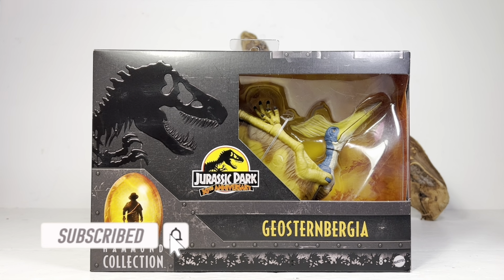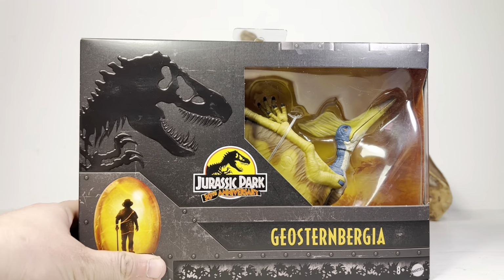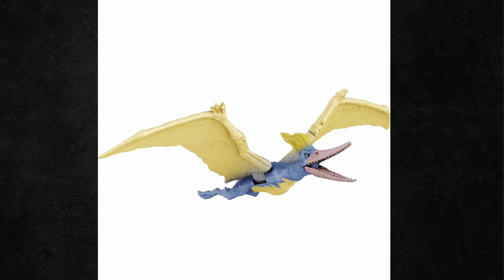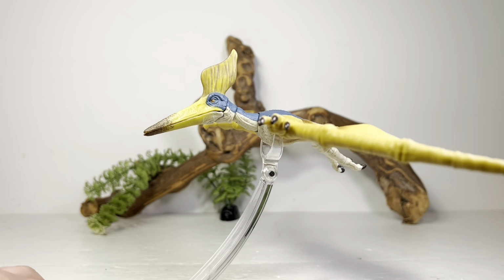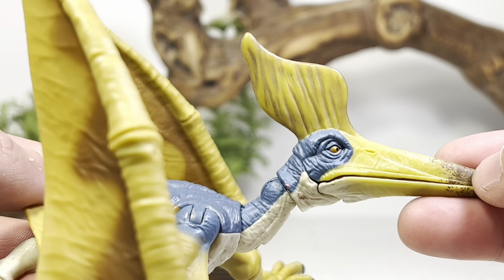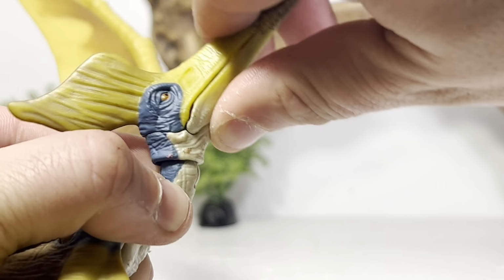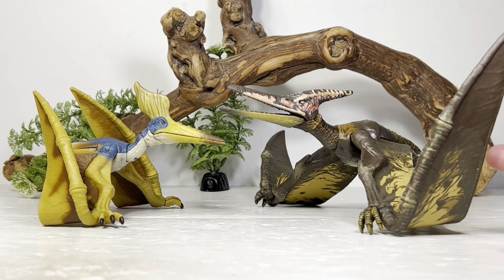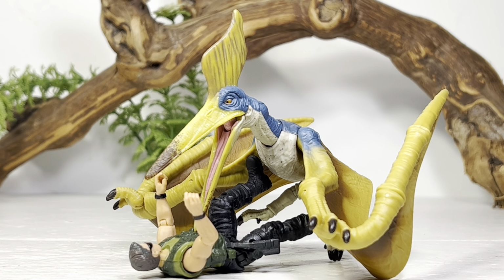Mattel Hammond Collection Geosternbergia Review!! The Lost World Jurassic Park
The Geosternbergia is a fantastic addition the hammondcollection!! So cool it’s based off the concept art. It features a great paint scheme and the articulation is fantastic!! Really fun figure to play with. Really excited to see what else is planned for jurassicpark 30th Anniversary this year!! A fantastic addition to your jurassicworld dinosaur collection!!